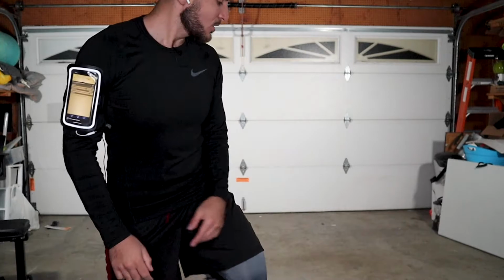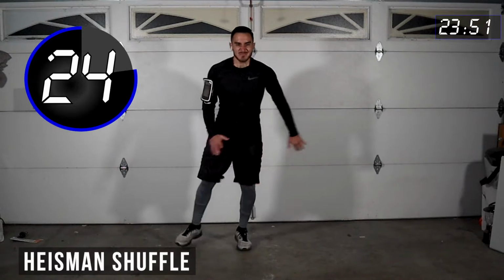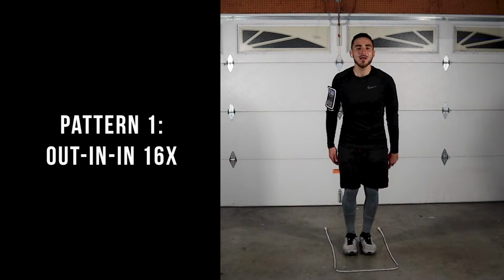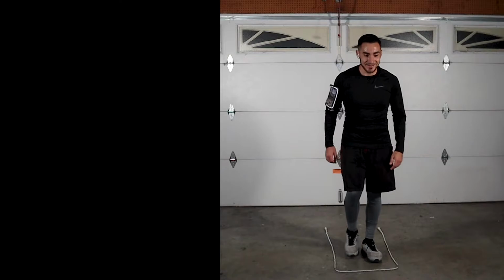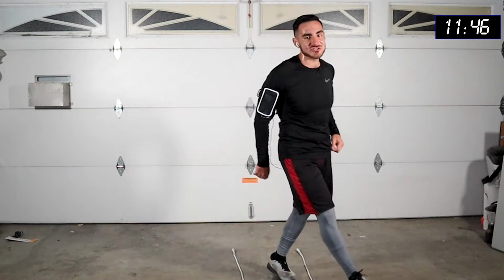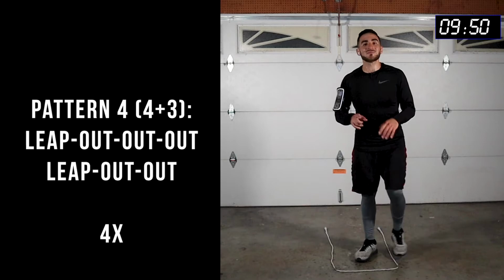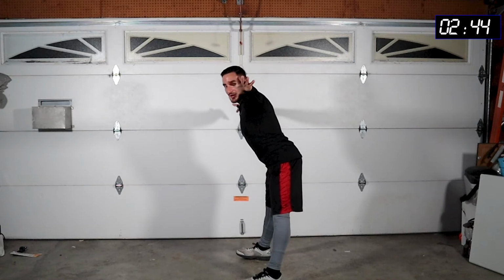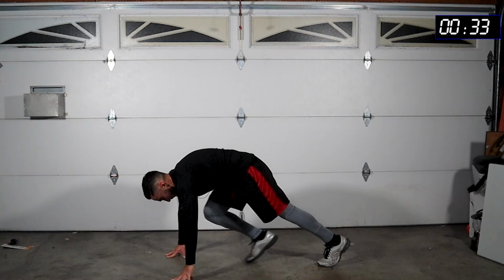Virtual Drumline Workout | Foot timing, Step Sizes, & Direction Changes | PT with Daniel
Enjoy this follow along workout to help improve foot timing, step size adjustments, and direction changes! Push yourself to become stronger, and take rests as needed.

Let me know how you did!

Follow Forte Athletics on IG @forte.athletics